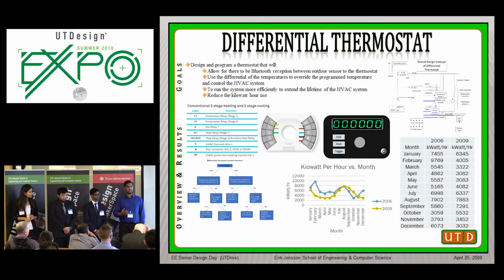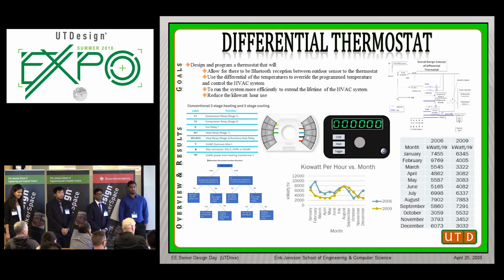Programmable Differential Thermostat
Summer 2018 EE/CE/TE UTDesign Expo